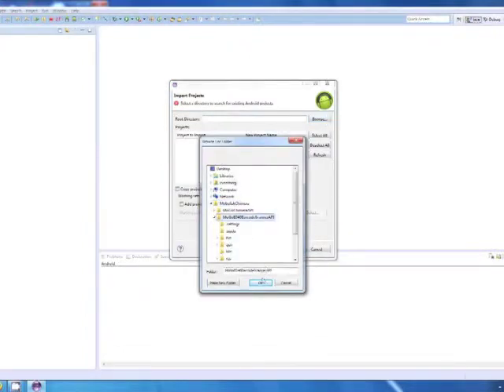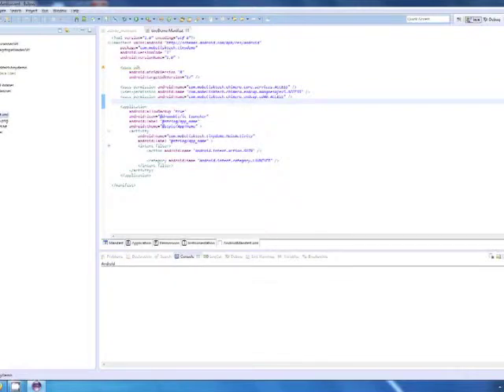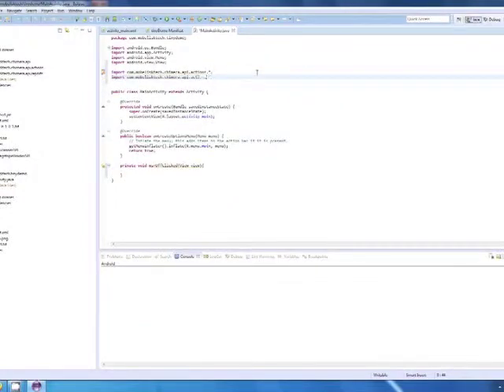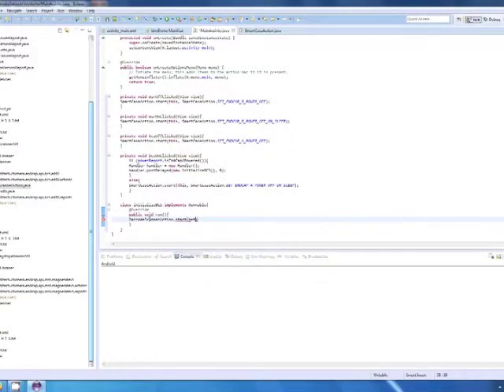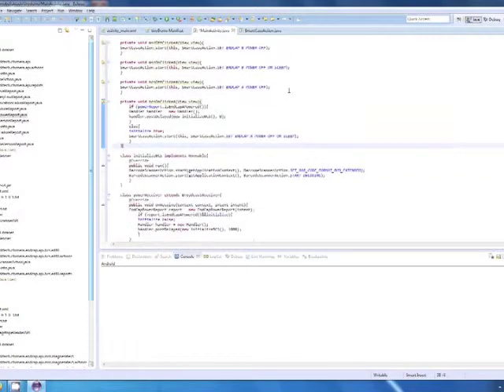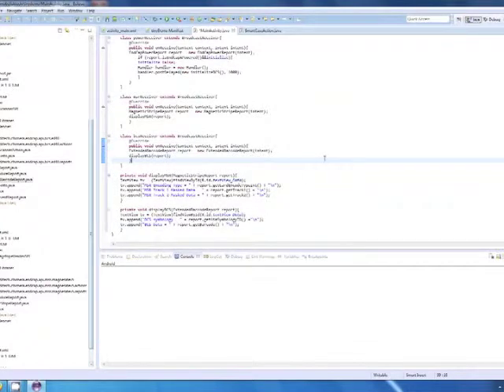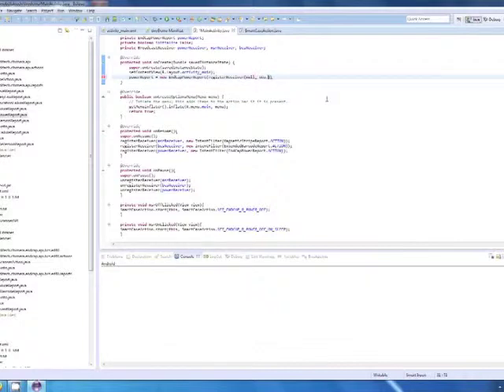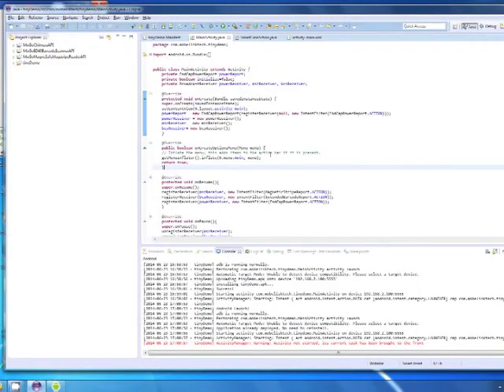Chimera SDK 1